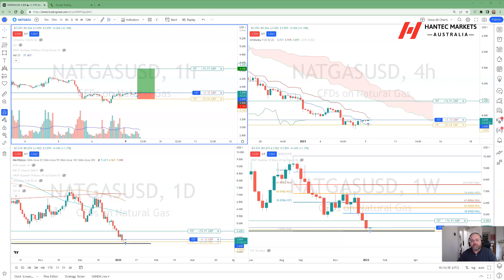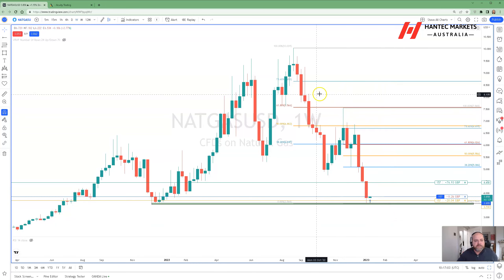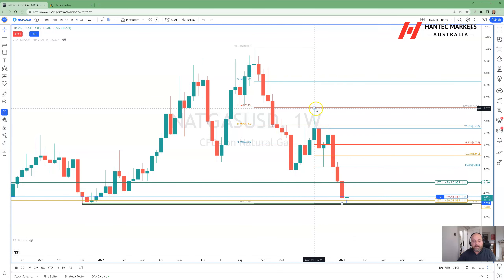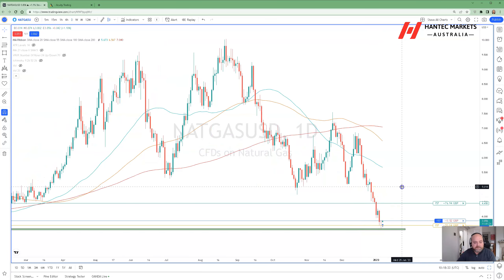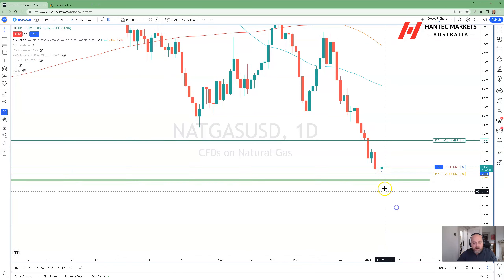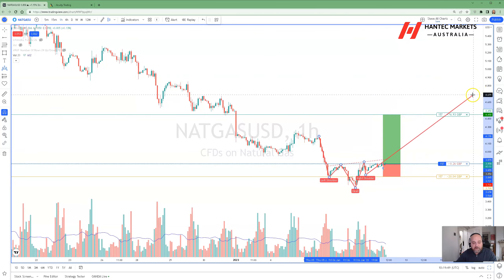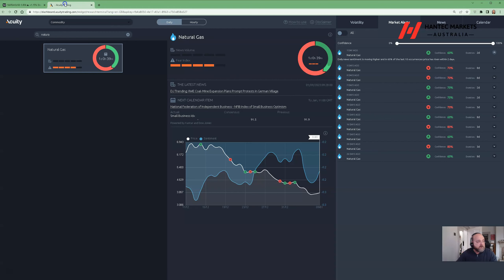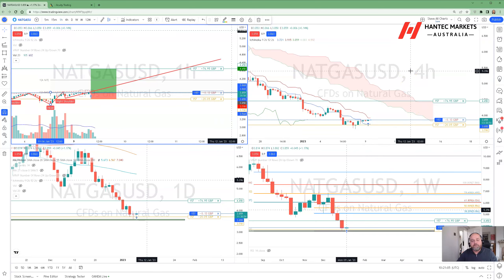TOTW GAS 20230109